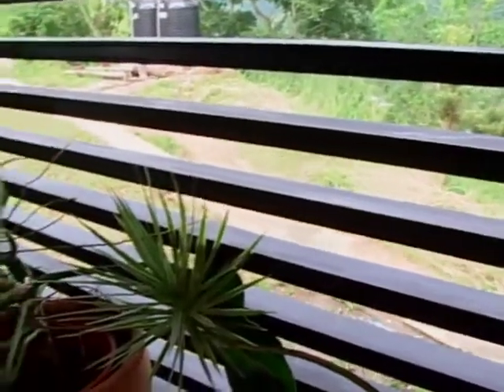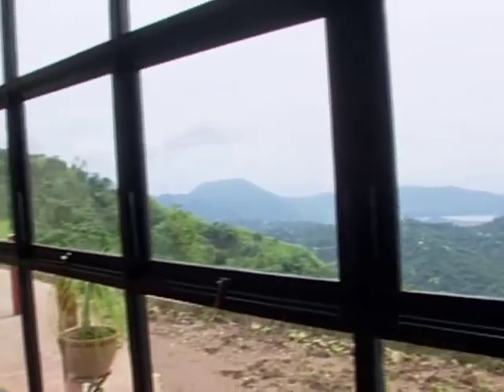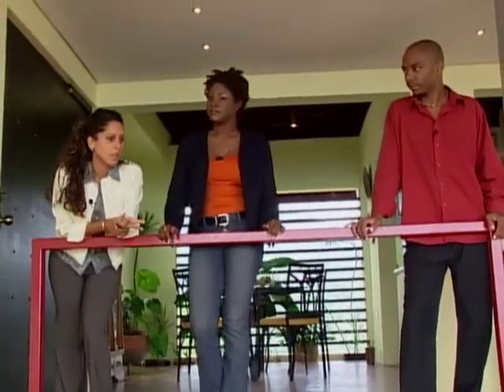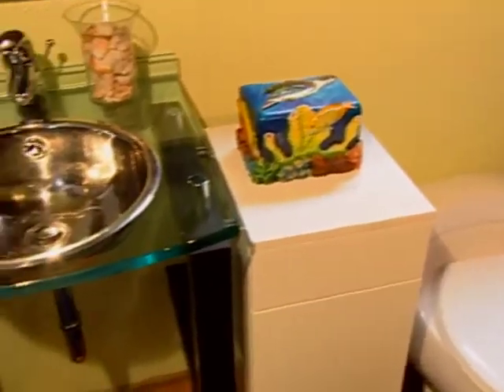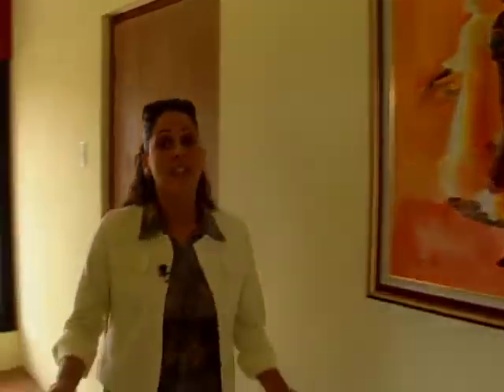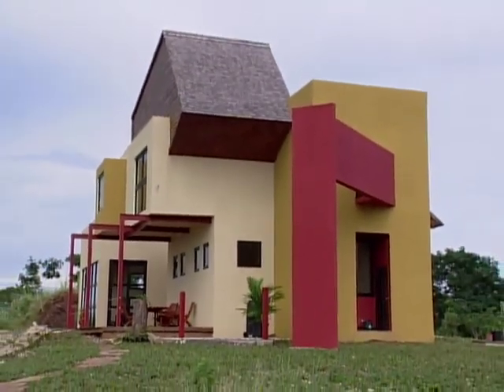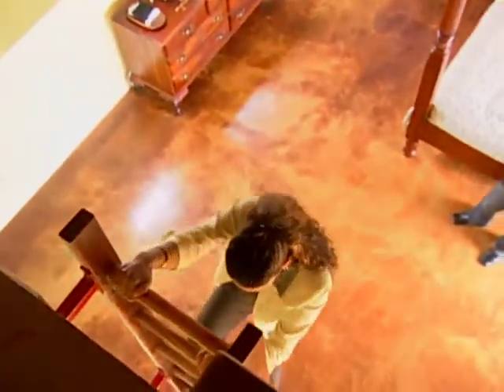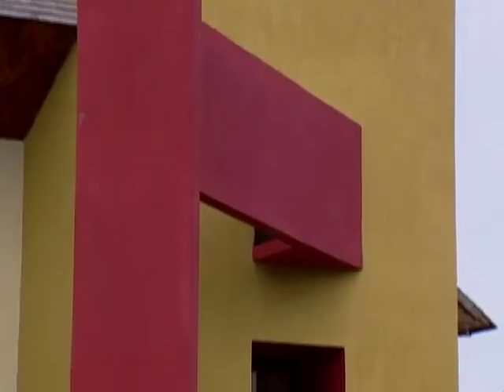Innovative modern architects designed home on hill (House Proud episode 7)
Two young Architects, Kadian McFarlane and Terry Smith, show their talent and modern ideas in this newly built hilltop home with a spectacular view, that shows off new concepts like the secret flooring process and the unique concrete cabinets in the kitchen. Check out the windows!